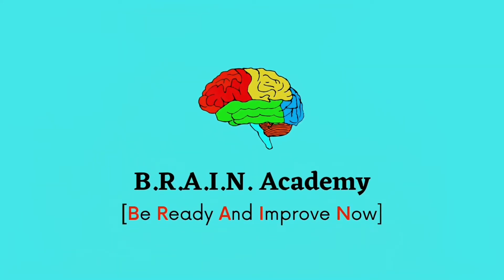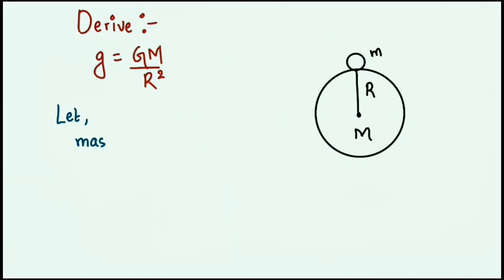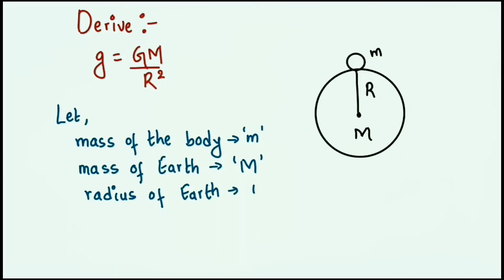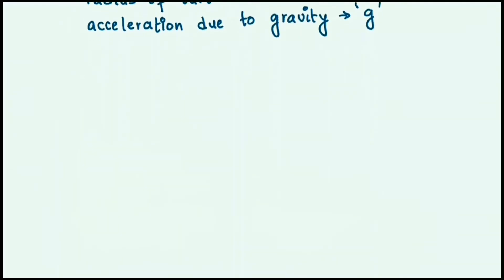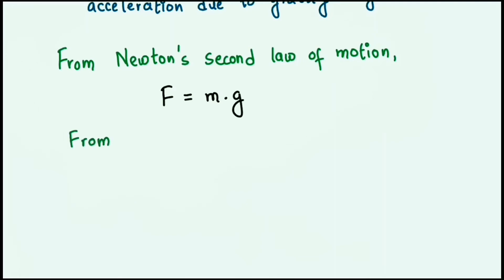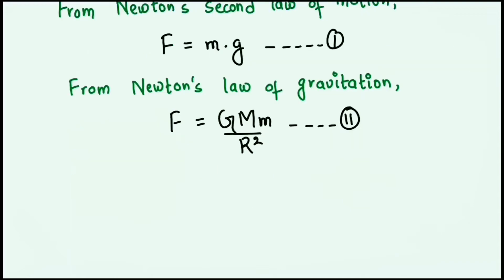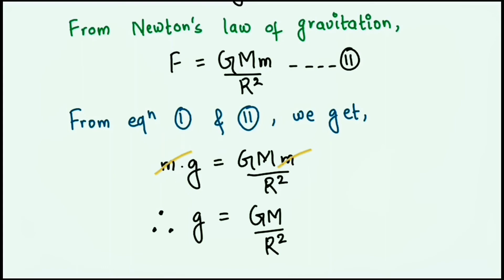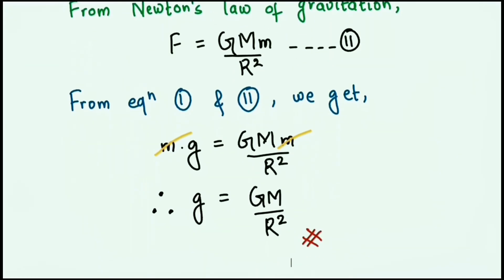Force: Deriving The Formula Of Acceleration Due To Gravity (g)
We will be deriving the formula of acceleration due to gravity in this video by using two laws of Newton; both of them give us the formula of force. The first law that we are going to use is Newton's second law of motion and the second law is Newton's law of gravitation. By equating the formulae obtained from these two laws, we can derive the formula of acceleration due to gravity.
See ya!